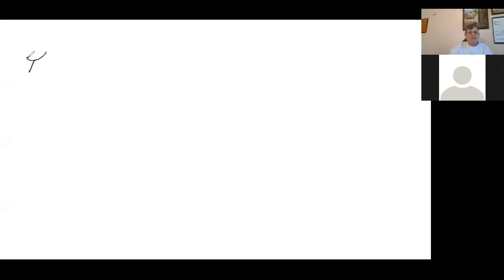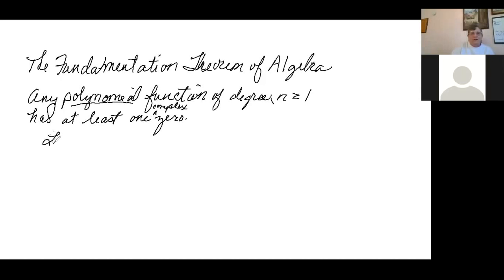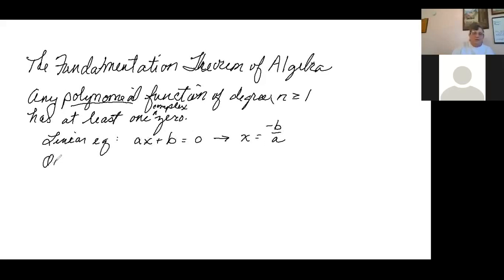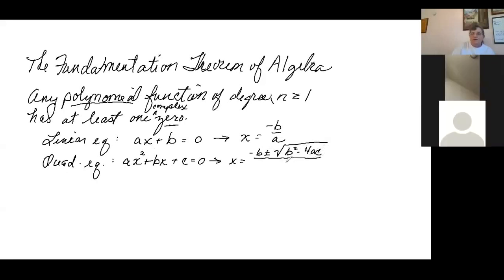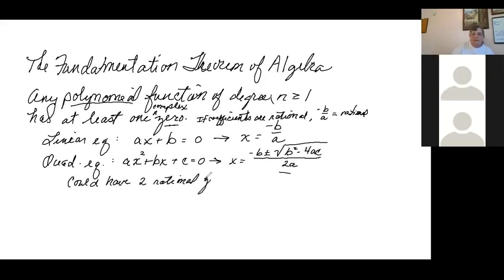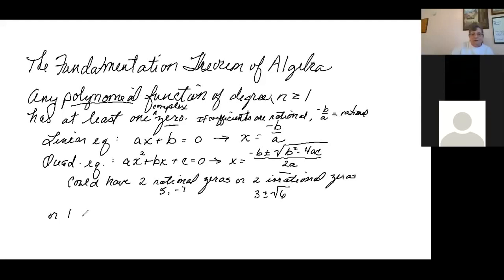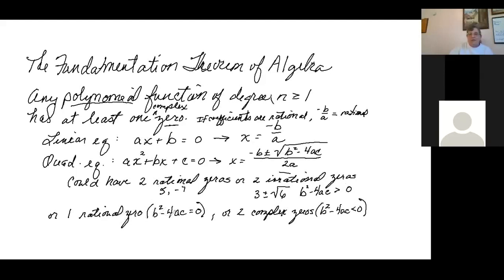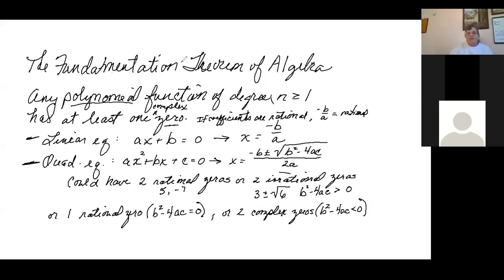The Fundamental Theorem of Algebra